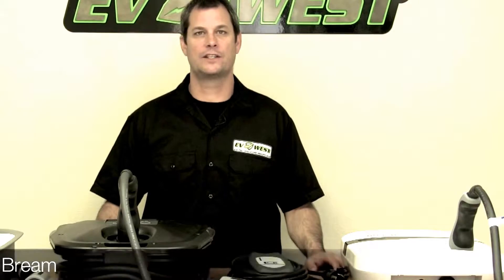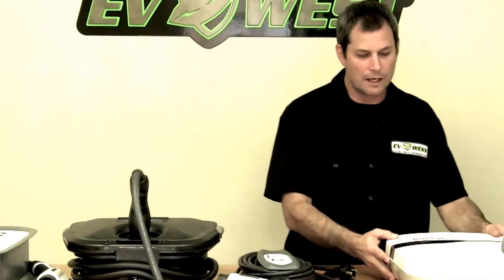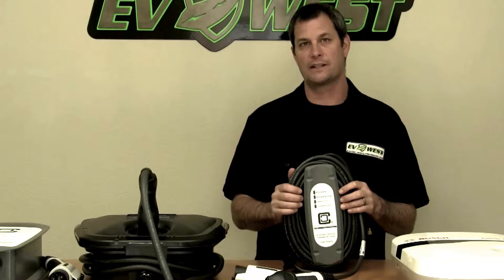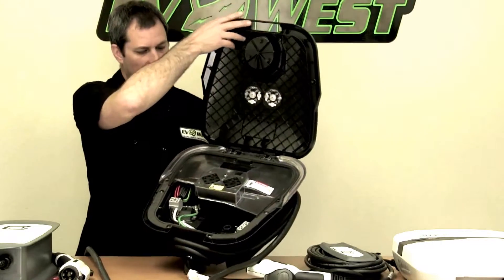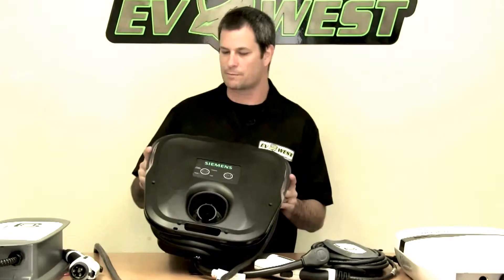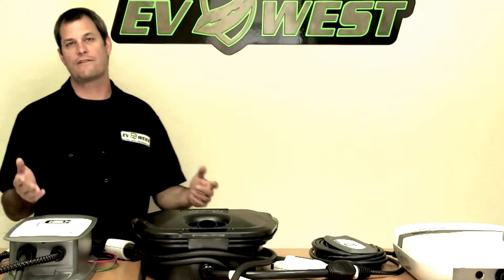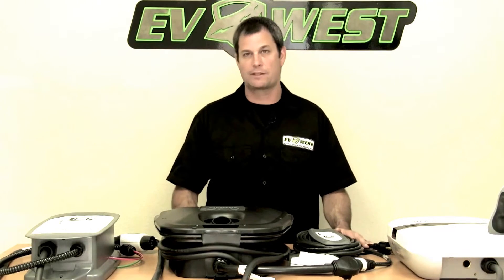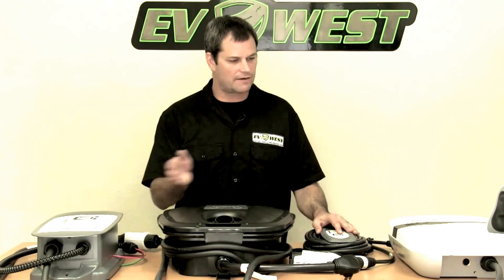Electric Vehicle car Charging EVSE Siemens, Bosch, Clipper Creek